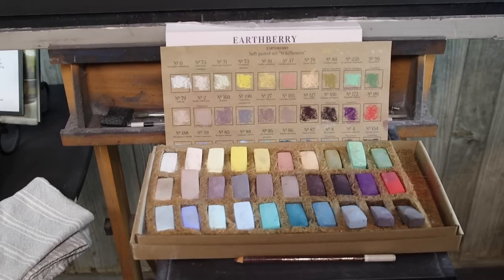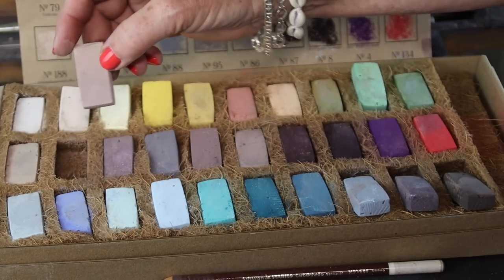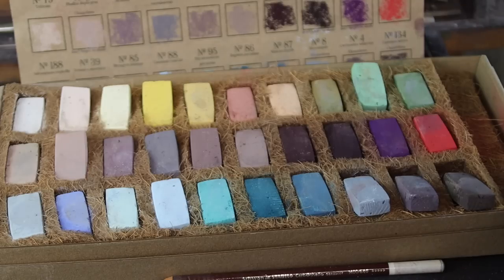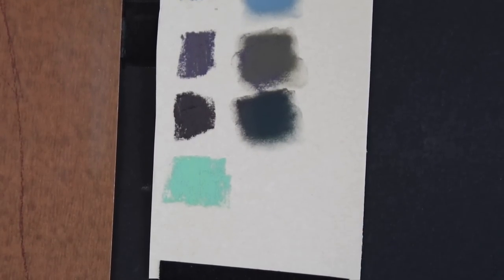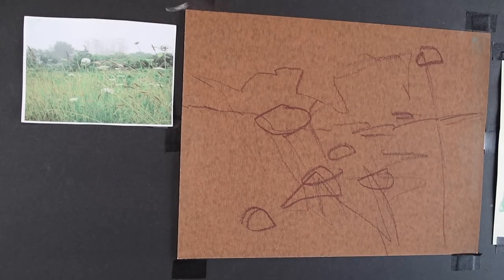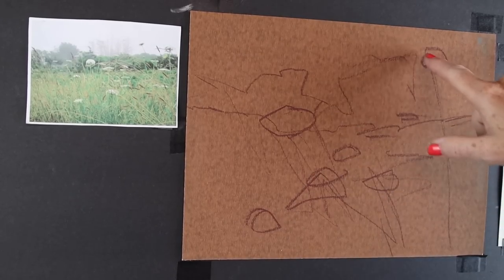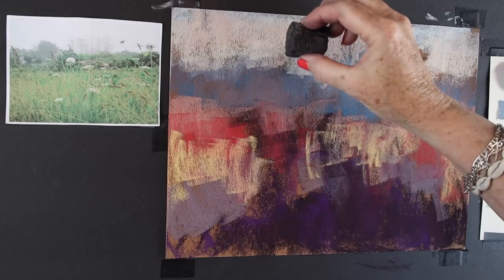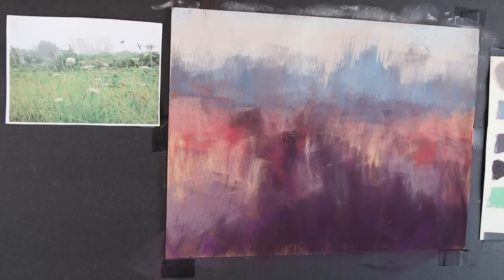Have You Tried Earthberry Pastels? My Review and Demo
Thank you to Earthberry pastels for giving me the opportunity to try the wildflower set of their pastels. In this video I try  the pastels for the first time and share my thoughts as I paint a meadow of wildflowers! I hope you enjoy the demo!

To learn more about Earthberry pastels visit their Follow them on instagram @earthberrypastels.eng

                                     SUPPLY LIST

1. Wallis Warm Mist sanded paper
2. Earthberry pastels : Wildflower set
3. A piece of pipe insulation foam